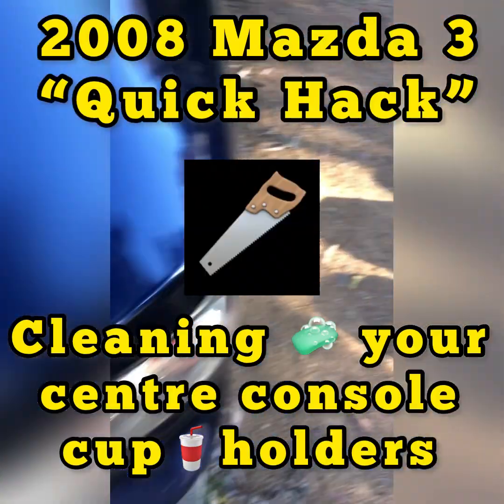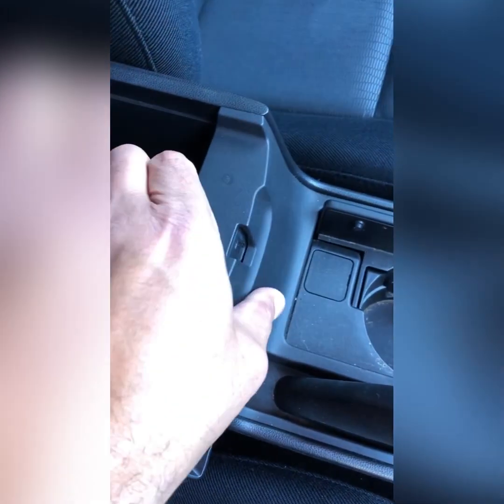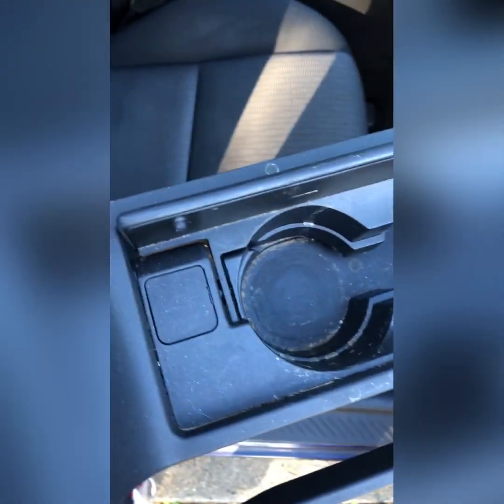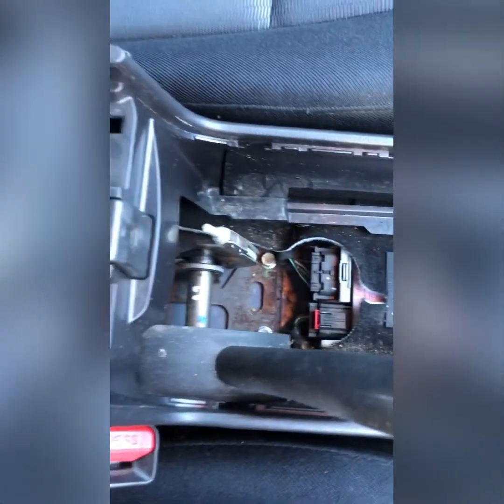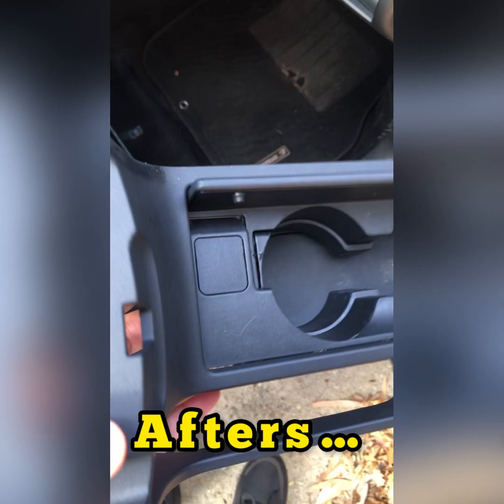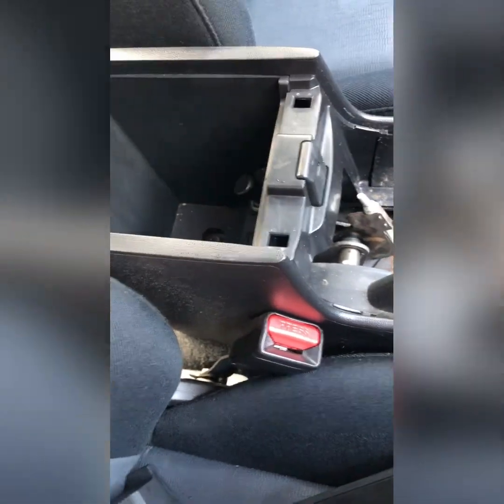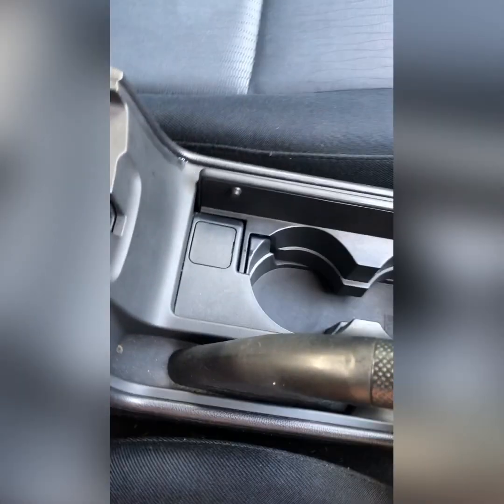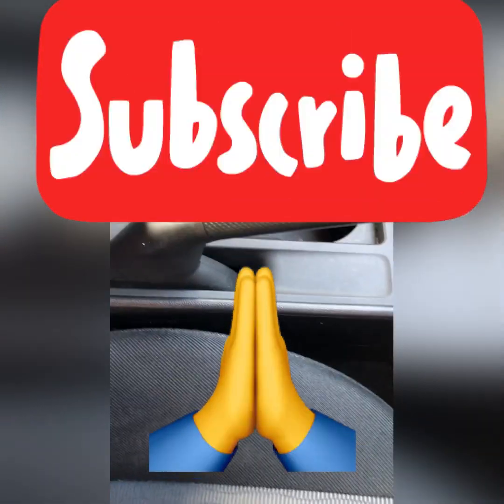Quick Hack on a 2008 Mazda 3 - How to clean your centre console cup holders fast!!!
This is probably the easiest and fastest ever way to clean a cars centre console cup holders in any car I’ve seen. Or prove me wrong please 😃

The 2008 Mazda 3 is a very simple and reliable car. And this hack proves it again.

You can have the cup holders clean in minutes if you wanted to. Ready for a potential buyer or just to clean that coffee soil out once and for all.